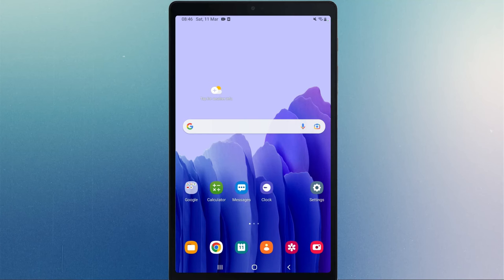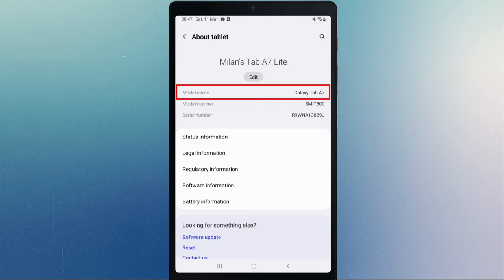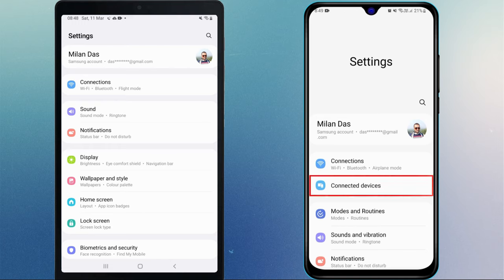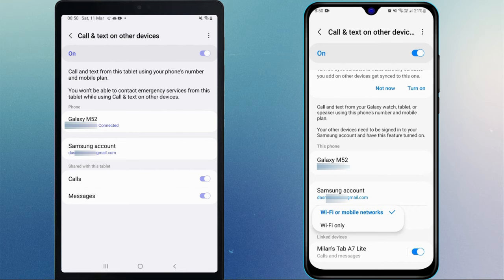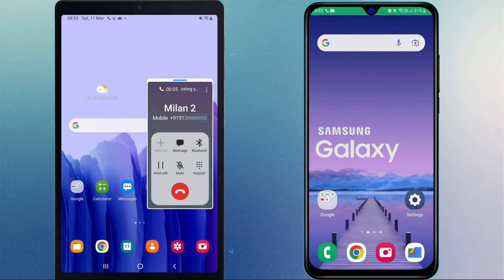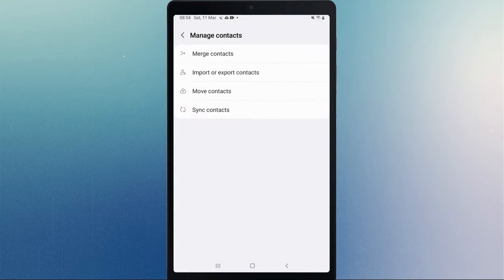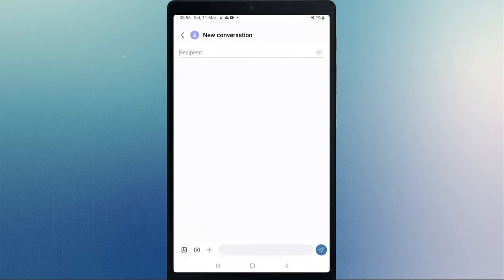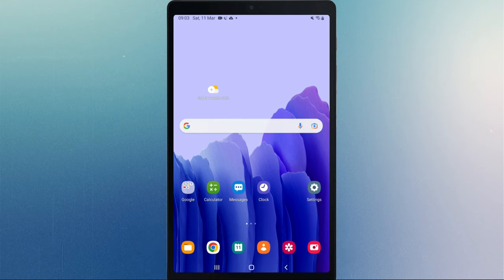Make Phone Calls & Texts on any Galaxy Tab (without SIM Card Slot)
The Samsung Galaxy Tab isn't a cell phone, but that doesn't stop you from making phone calls! With the "Call & text on other devices" feature, it's a breeze to make phone calls on any Galaxy Tab, without an additional SIM card. Just you need to link your Galaxy Tab with your Samsung phone using the same Samsung account, and you'll be able to make and receive calls and send texts on the tablet. This video shows step-by-step how to use your Samsung tablet as a phone.